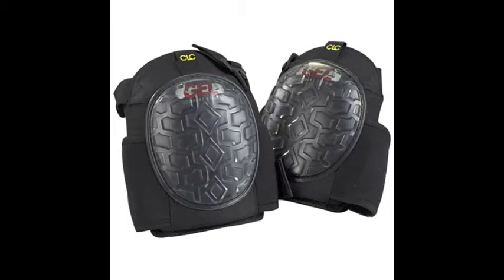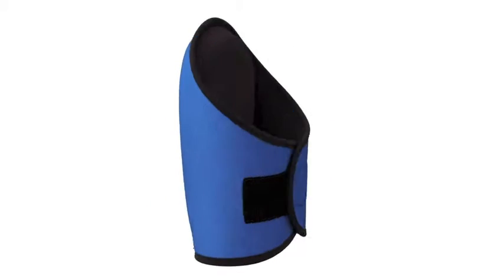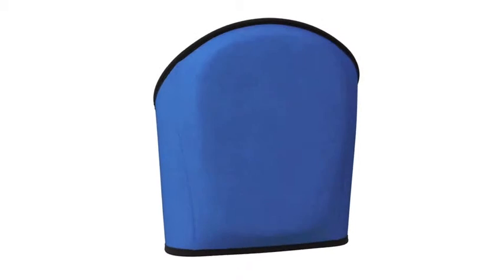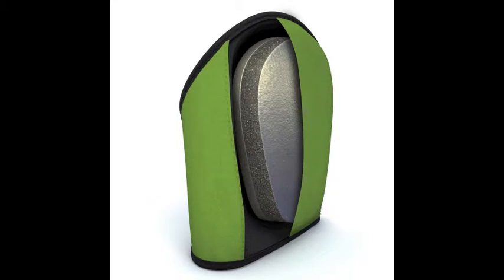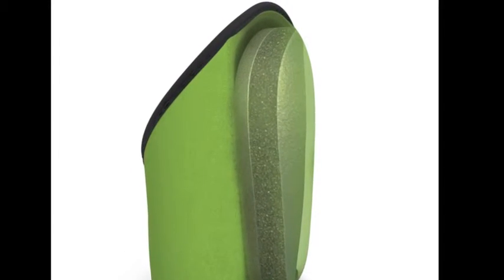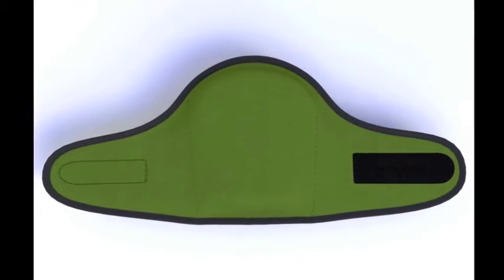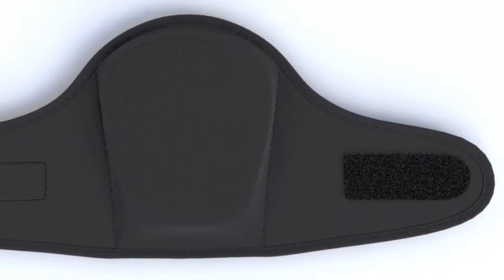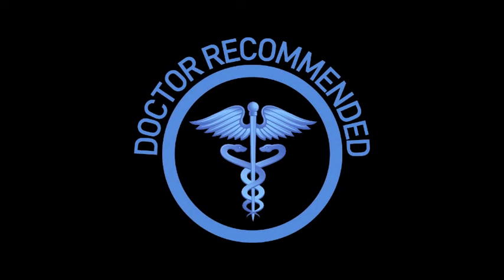Medical Knee Pad - Advanced Memory Foam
Total Comfort Knee Pads are the first and only doctor recommended medical knee pads with special approval for total knee replacement patients. Total Comfort Knee Pads were designed alongside orthopedic doctors and nurse practitioners who helped to bring you the most protective and comfortable medical knee pad on the market.